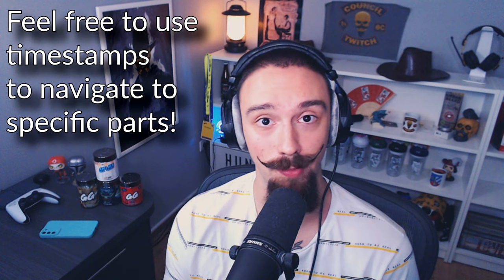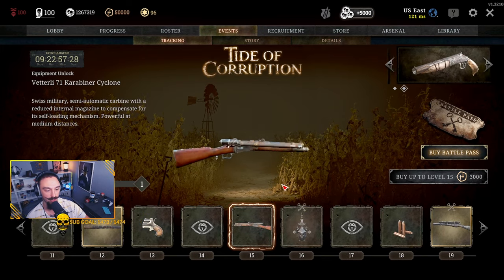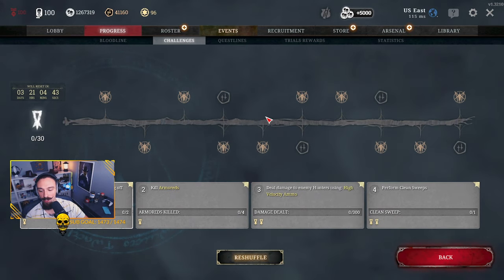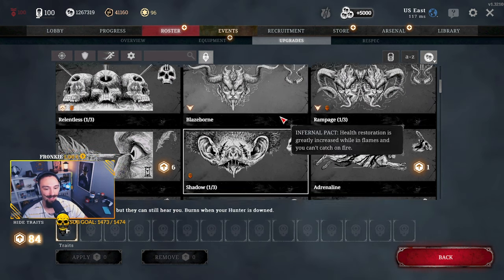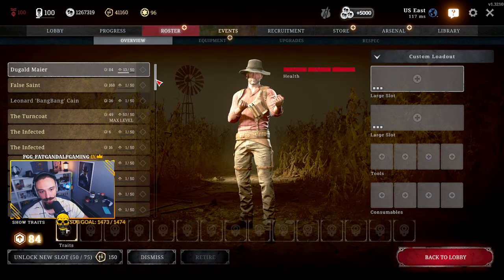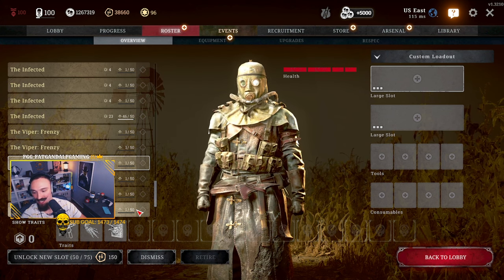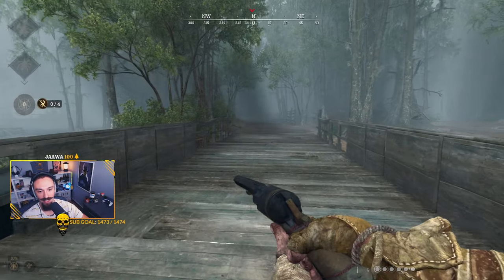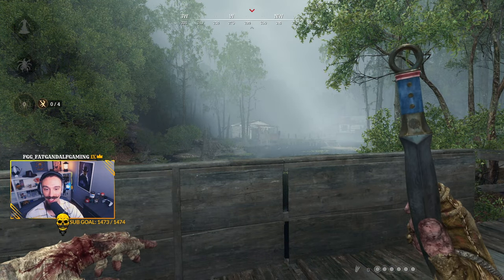NEW EVENT GUIDE🔥All you need to know + NEW Traits META🔥Tides Of Corruption BP Preview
🛒Use our partner code VOMBUZ for discounts when buying Hunt:Showdown & DLCs in crytek store!

⌨️Vombuz is using Dygma Raise split keyboard!👀Use code VOMBUZ and support Vombuz directly with all Dygma Labs purchases!💻

00:00 - Intro
01:14 - EVENT Battle Pass
03:10 - NEW Traits META
7:40 - NEW Weapons & My FAV Gameplay Changes
12:11 - Scarecrow Inspects
12:40 - Outro

🎶Music
Intro - StreamBeats-Lo-Fi playlist by Harris Heller

Outro - StreamBeats "Glass Fire" by Harris Heller